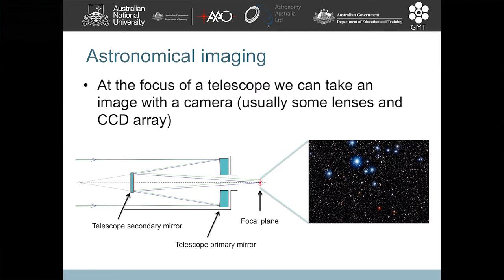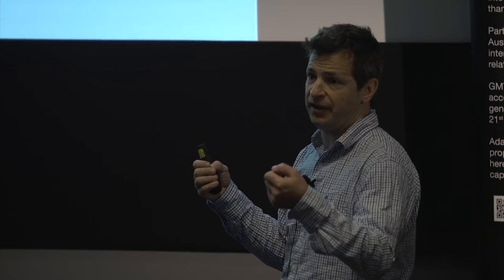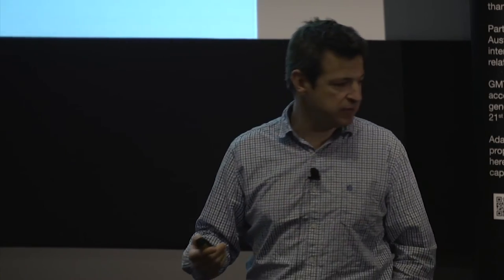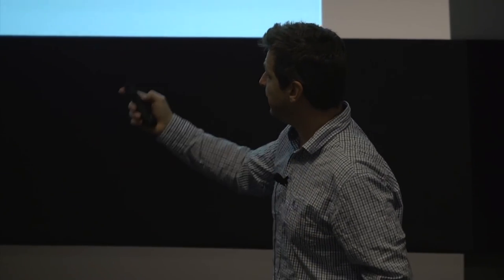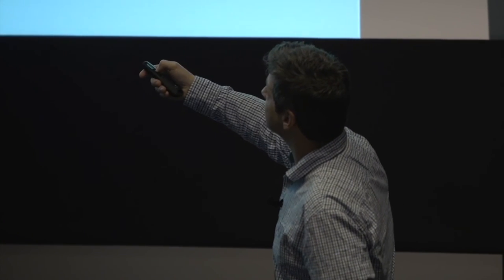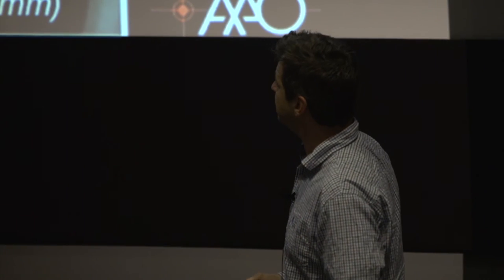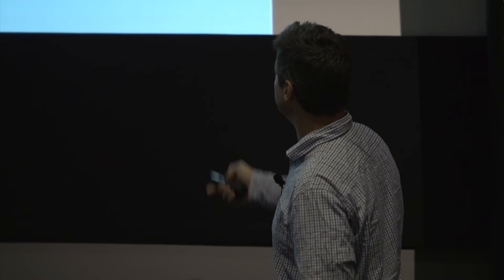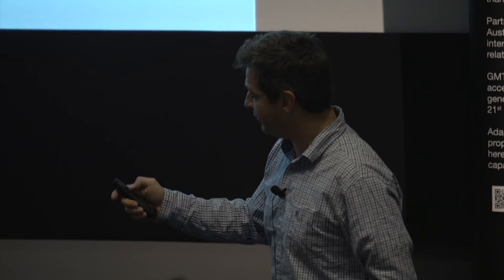Australia and the Giant Magellan Telescope - Dr Jon Lawrence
On the 3rd June 2015 the Giant Magellan Telescope Organisation announced that the GMT was beginning construction. The GMT is part of a new class of Extremely Large Telescopes which will push the boundaries of science and engineering. Australia has a 10% share of this world class instrument. On the 20th July the ANU hosted an event to explore Australia’s involvement in this exciting international science endeavour.

Dr Lawrence is the Head of Instrument Science at the AAO and MANIFEST Project Leader. He discussed MANIFEST, a Fibre Positioner which will be used in conjunction with all of the natural seeing spectrographs on the GMT.